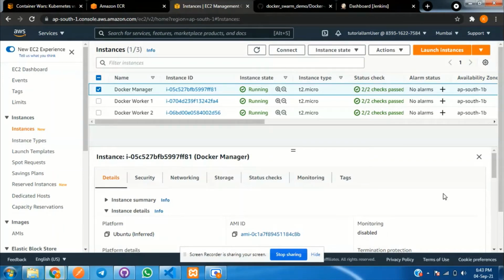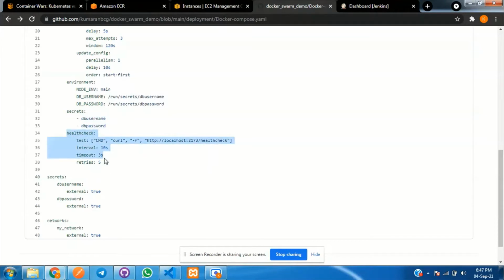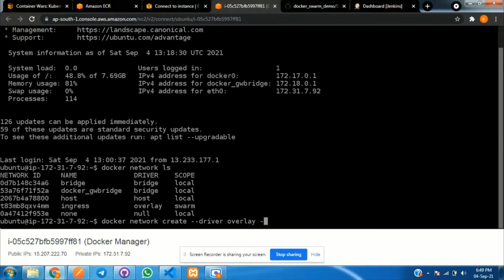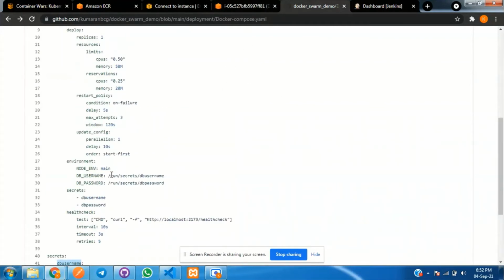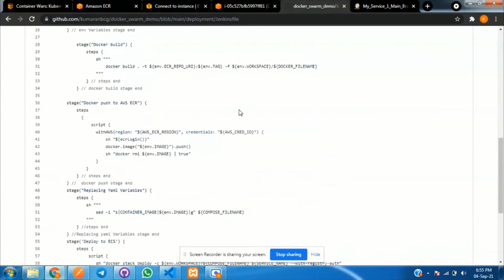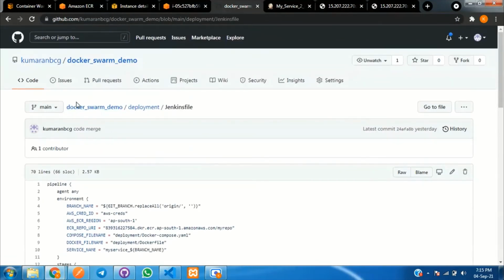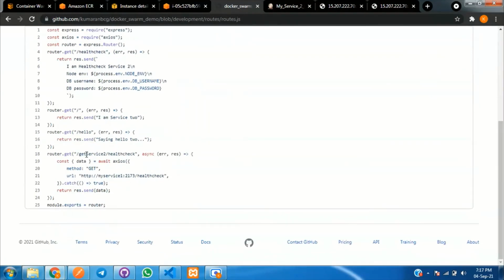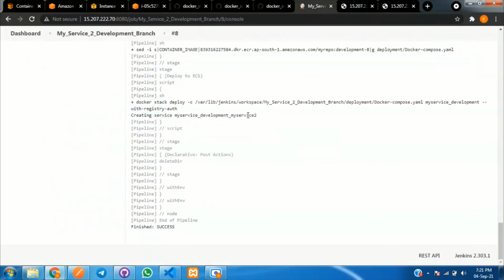7 Deploy Application in Docker Swarm